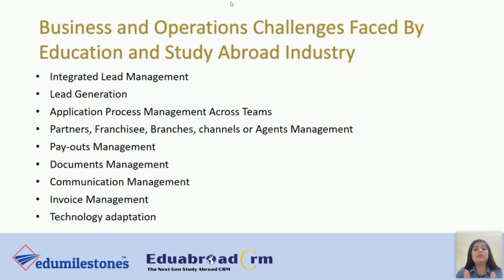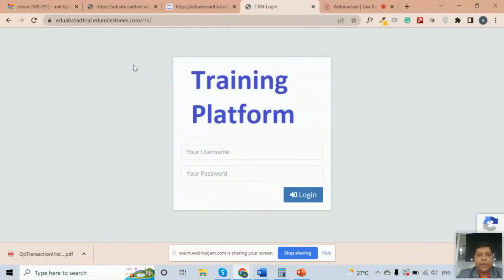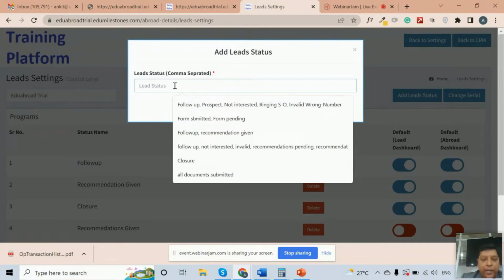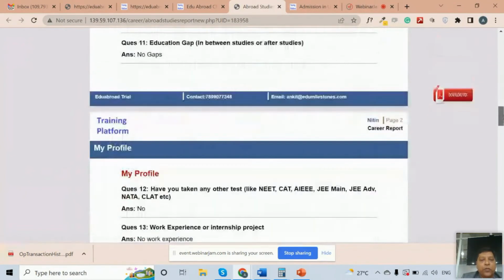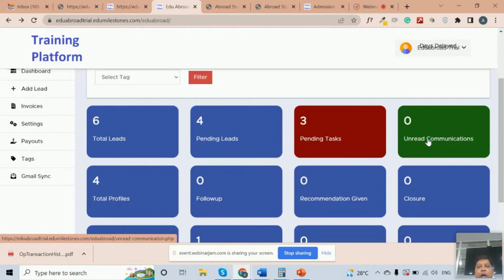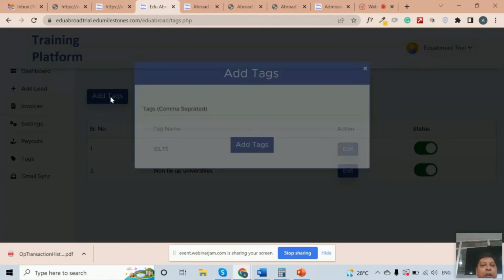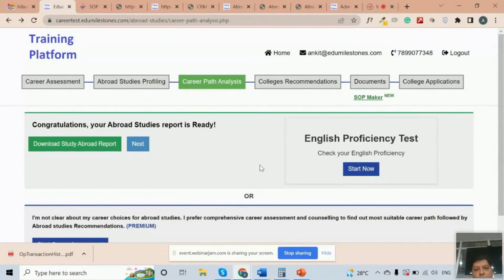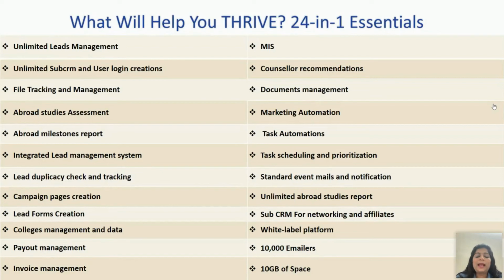Webinar on Next-Generation CRM for Study Abroad, Immigration and Education Businesses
Setting up a Study Abroad/Immigration/Educational business or taking a business to the next level requires a series of right decisions and lots of hard work. The most important step is to have a CRM which fits into your business model.

A customized CRM for your business is extremely important.

Watch the webinar video and learn how to automate,
✔️Lead Management
✔️Application Process
✔️Agent Management
✔️Branches Management
✔️Marketing Automation
✔️Invoice Management
✔️Staff Management and much more.